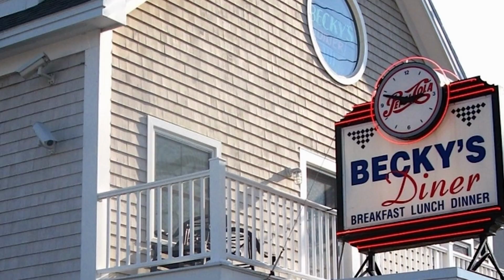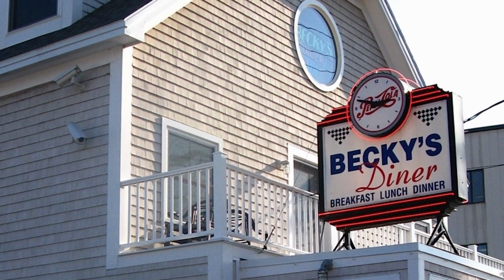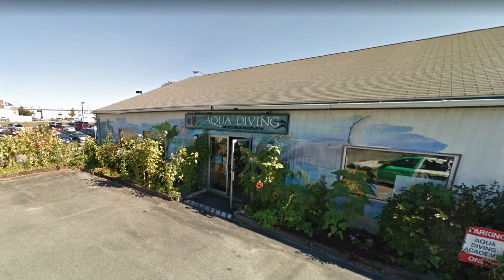The Historic Working Waterfront of Portland Maine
In this week's episode w,e are going to talk about the historic working waterfront in Portland Maine. When we talk about the waterfront in Portland Maine, we are referring to the area down at the bottom of Commercial street and all the wharves that are home to some amazing businesses. If you are in the area make sure to check out the Casco Bay Lines. You can take the mail run and cruise around all the islands in Casco Bay, stop into Becky’s Diner for a meal, or take a diving class at Aquadiving Academy. Also located on the waterfront is the U.S. Coast Guard, so if you are walking by at the right time you may see a cool ship! The fishing industry is a major part of Maine's economy. Down at the waterfront, you can stop at the harbor fish market, and check out the amazing fishermen who are the backbone of Maine. Situated down on the waterfront are some fantastic restaurants including Jay’s Oyster House, and the famous floating restaurant Dimillo's is docked off the wharves. The Gulf of Maine Research Institute which works to protect Maines's ecosystems is also located at the waterfront! If you want to charter a boat, there are a bunch of options in the area. Right next to the Portland Oceangateway is the Maine State Pier where you can check out the view or even a concert! Make sure to check out the Walk the Working Waterfront event next year and remember if you Make Maine Your Home, you don’t have to do it alone!

You can listen to the audio podcast on any podcast app.  Just search for Make Maine Your Home.

00:00-00:43 Portland Maine’s working waterfront
00:43-00:45 Doug puts on his glasses
00:46-01:13 Where is Portland's waterfront?
01:14-01:54 Casco Bay lines
01:54-02:04 Becky’s Diner Portland Maine
02:05-02:15 U.S. Coast Guard Portland Maine
02:16-02:25 Portland Maine’s Fishing industry
02:26-02:43 Where to eat in Portland Maine
02:43-02:57 Gulf of Maine Research institute
02:59-03:22 Chartering a Boat in Portland Maine
03:23-03:35 National Marine Fisheries Services
03:36-03:49 Portland Ocean Gateway
03:50-04:05 the Maine State Pier
04:05-04:44 Walk the Working Waterfront
04:45-05:00 See you next time!